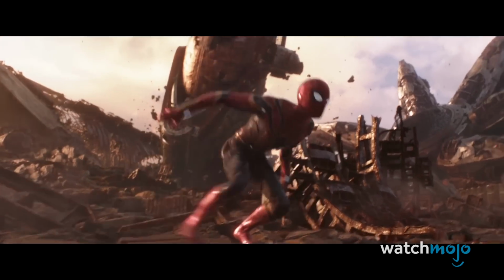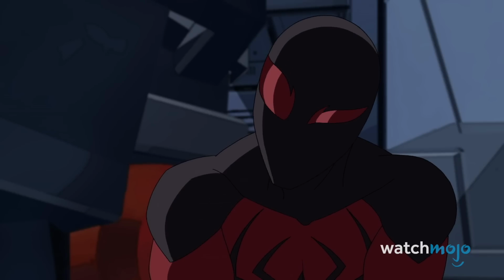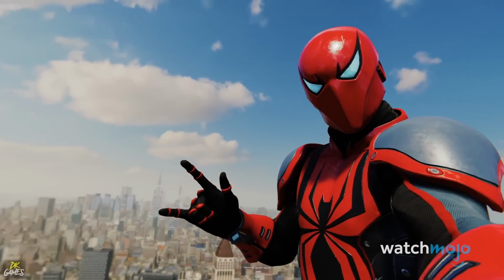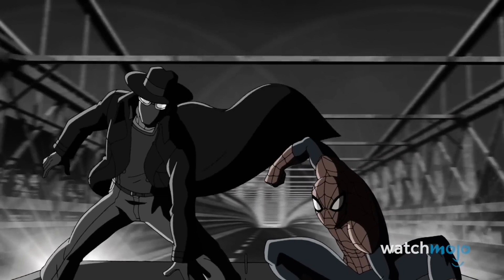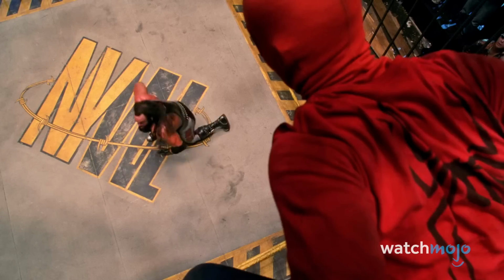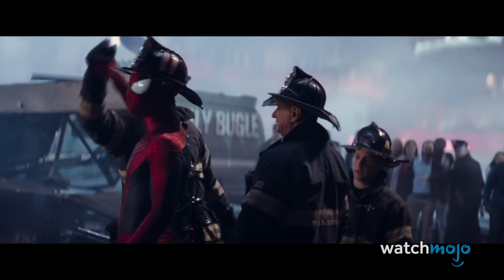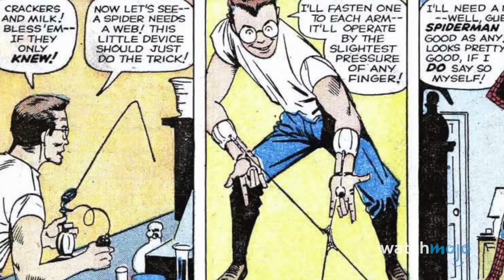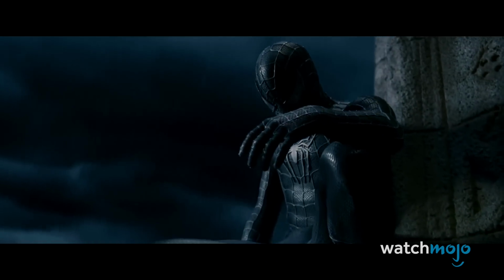Top 20 Best Spider-Man Costumes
There have been more iconic Spider-Man costumes than perhaps any other hero in comics history. For this list, we’ll be looking at the best suits worn by wall-crawlers across all media. Our picks will include outfits that other spider-people like Miles Morales have used over the years. Our countdown includes the Spider-Gwen Suit, the Spider-Man Noir Suit, the Symbiote Suit, the MCU's Iron Spider, and more! What do you think is the best costume of all time?